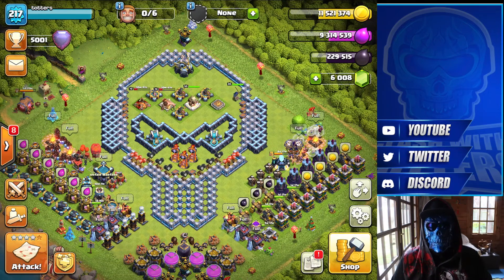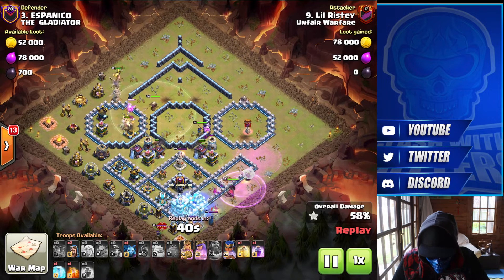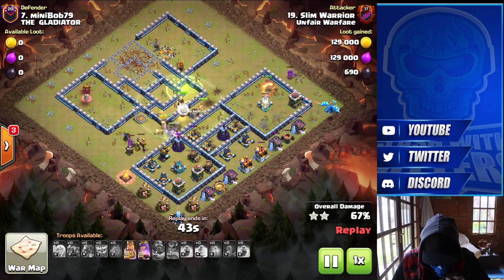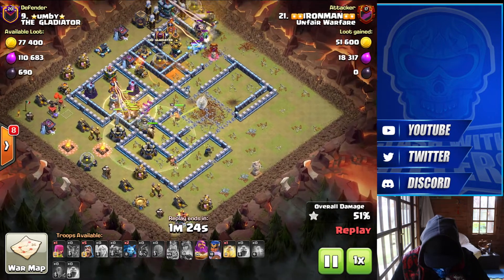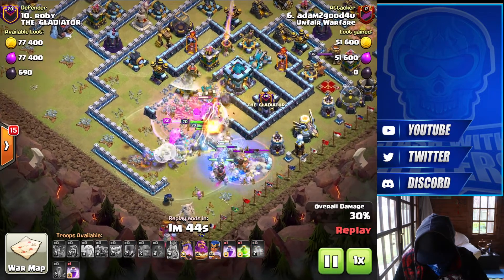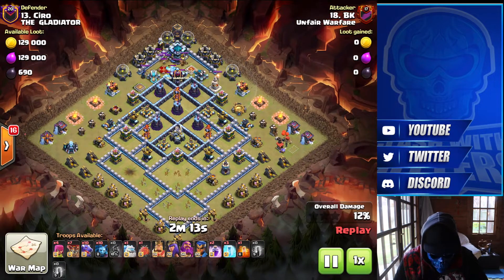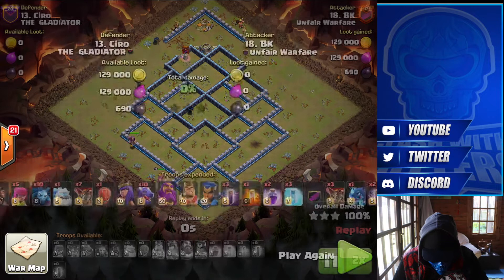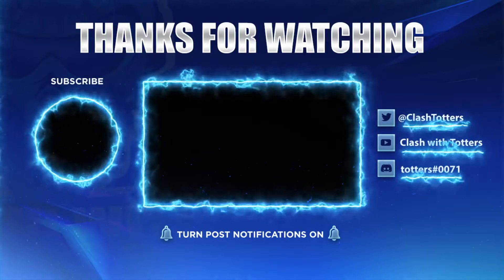EXCITING ANNOUNCEMENT + DRAGBAT AT TH13! IS IT POSSIBLE?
Totters is now an official content creator for a top UK clan, giving him the aility to bring more top quality content to you!  Also, can Dragbat at TH13 be a viable option?  All this and more in this Clash of Clans video!

►CLASH OF CLANS ATTACK STRATEGIES, WAR HITS, BASE DESIGN, BASE DEVELOPMENT AND THE OCCASIONAL FAIL!

I Aim To Deliver HONEST, CLEAR, CONCISE AND ENTERTAINING CLASH OF CLANS CONTENT.

New Videos Will Be Uploaded Every MONDAY, WEDNESDAY & FRIDAY